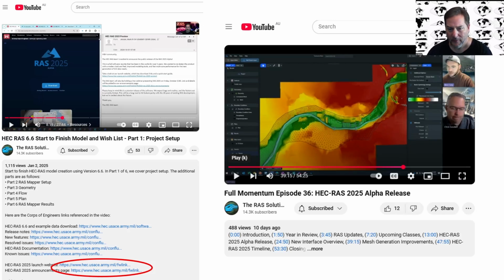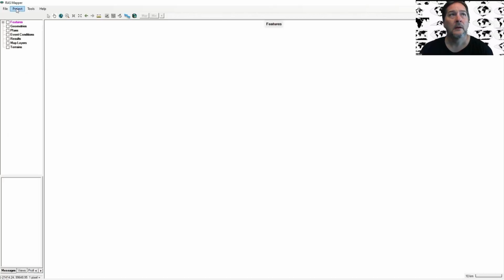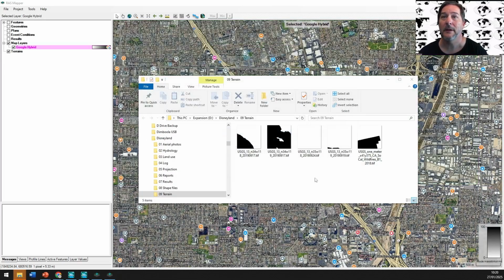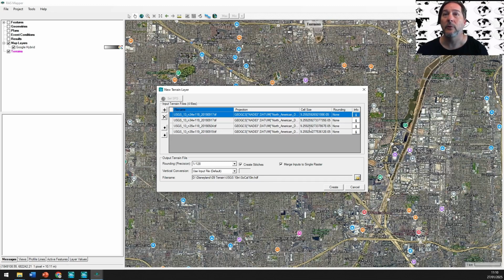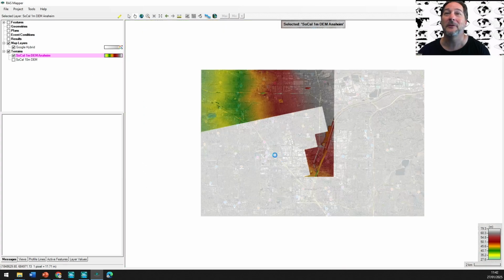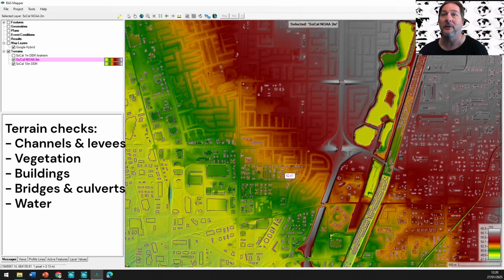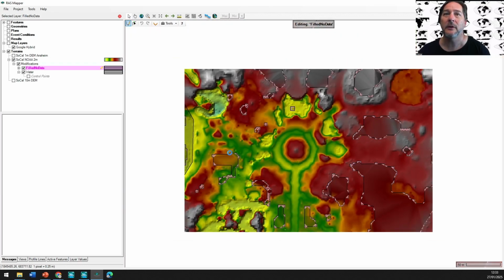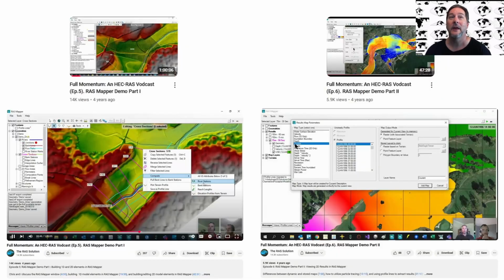HEC RAS Start to Finish Model and 2025 Wish List - Part 2: RAS Mapper Setup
Start to finish HEC-RAS 2D model creation using Version 6.7. In Part 2 of 6, we cover RAS Mapper Setup. Here are all of the parts:

for a summary of all beta testing comments and referenced resources and to submit your own workarounds or wish list items.

Wish list items:
2.1 - Show active projection in main RAS Mapper window
2.2 - Add direct download for terrain data outside U.S.
2.3 - Allow NAD83 (2011) projections
2.4 - Default to update legend with view
2.5 - Default to add new terrains on top not bottom of order
2.6 - Add refresh button or refresh opacity automatically
2.7 - Remove profile data over no-data areas
2.8 - Keep create and edit features buttons active/uncovered
2.9 - Fix profile plots for modified terrain
2.10 - Fix priority order for terrain modifications
2.11 - Add "replace no-data values" modification method
2.12 - Show terrain coverage preview

Chapters:
0:00 Introduction
5:47 Set projection
13:09 Download U.S. terrain data
17:35 Download international terrain data
18:50 SRTM terrain data limitations
26:02 Transform projection in QGIS
28:32 Create new RAS terrain
34:00 Download NOAA elevation data
39:50 Check terrain data
45:20 Vector terrain modification
57:12 Outro